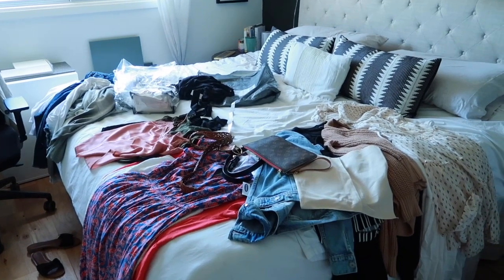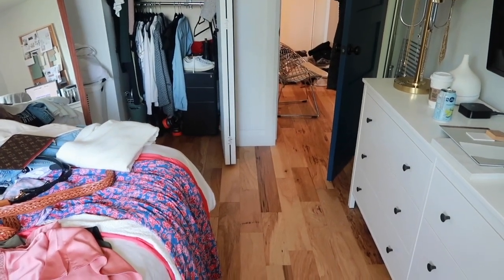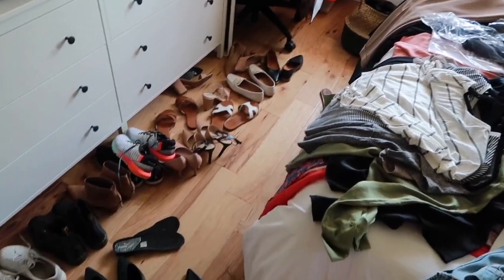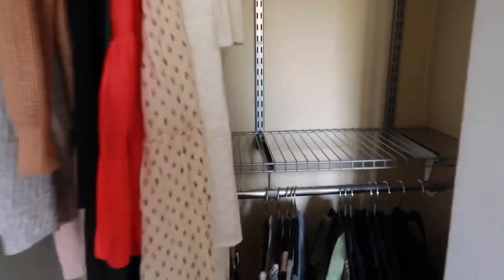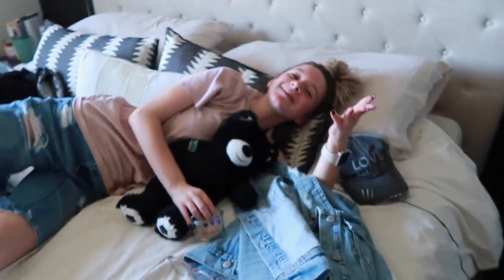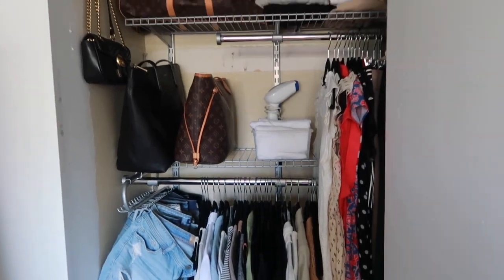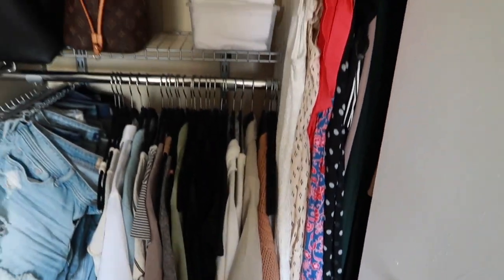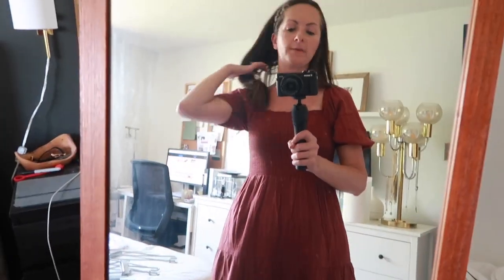Why I Have a 40 Hanger Closet | Summer Wardrobe | Closet Organization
Minimalist? More like almost minimalist. It's a version of a capsule wardrobe. I'm organizing my closet, swapping out my winter wardrobe for summer clothes. What the heck is a 40 Hanger Closet anyway? And will it work for you? Take a peek at the Style Guide I created below. It will help you determine your own personal style, walk you through how to edit your wardrobe and curate a closet that reflects who YOU uniquely are.

You are valuable. You are beautiful. You are loved.